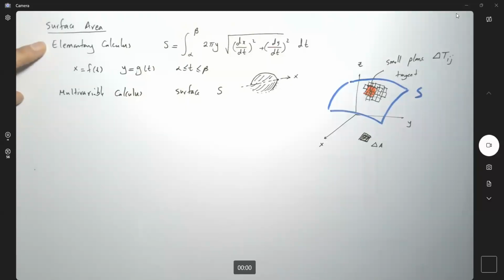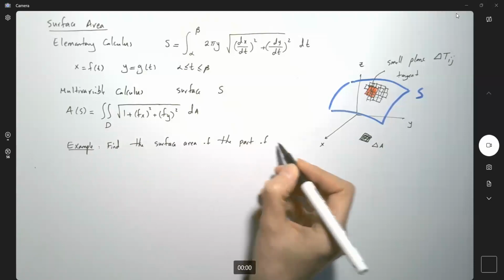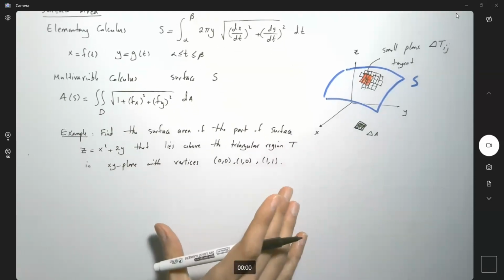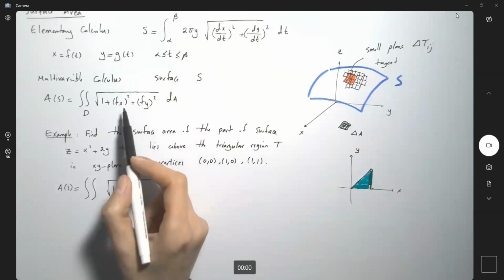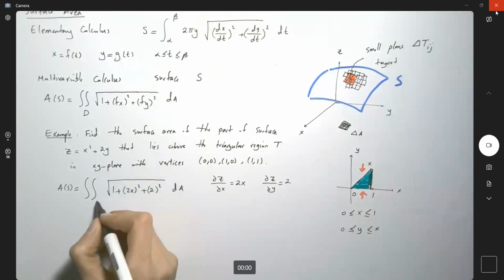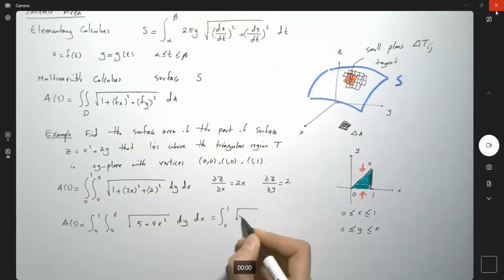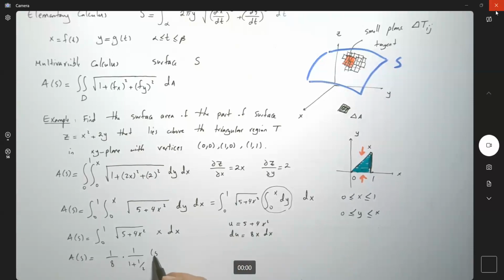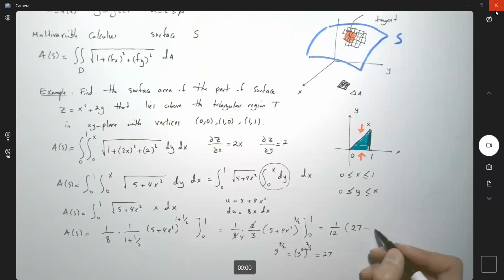Surface Area Using Double Integral